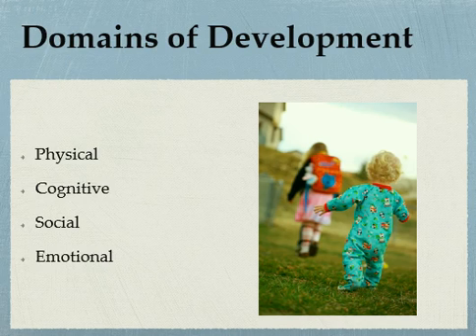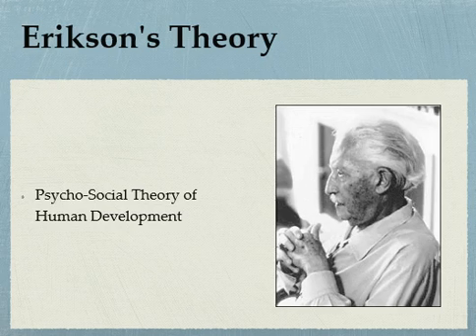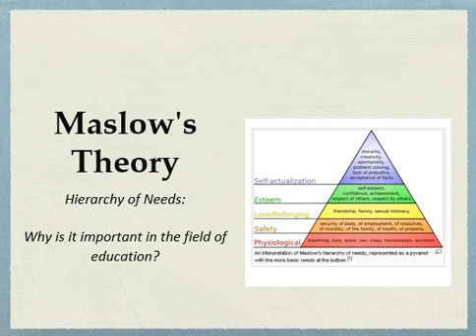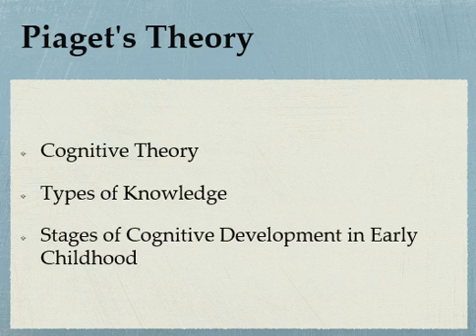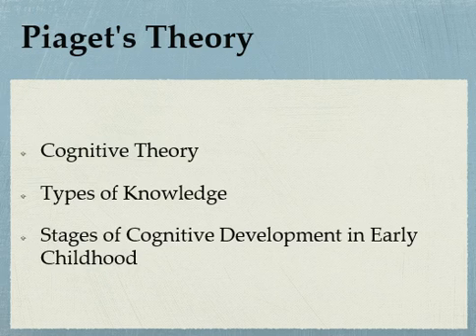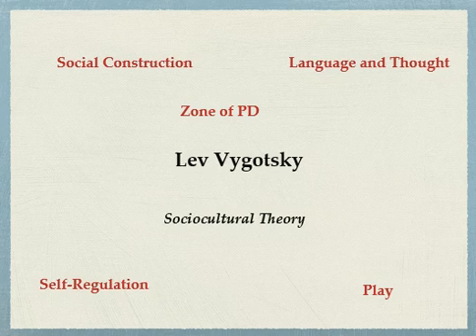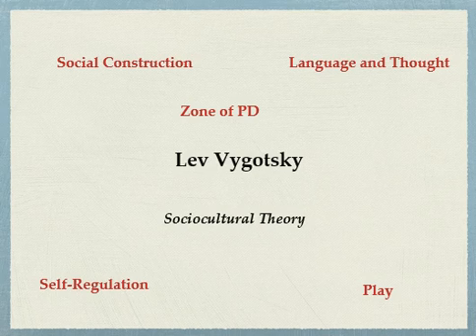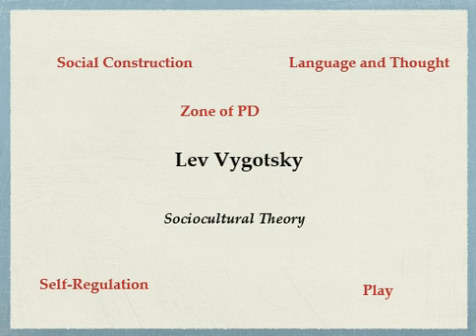ED102 Chapter 4 Lecture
Lecture videofor chapter 4.